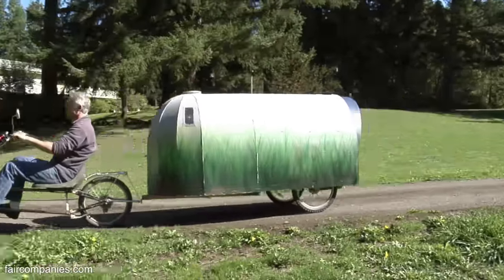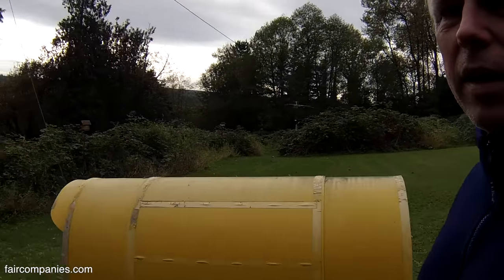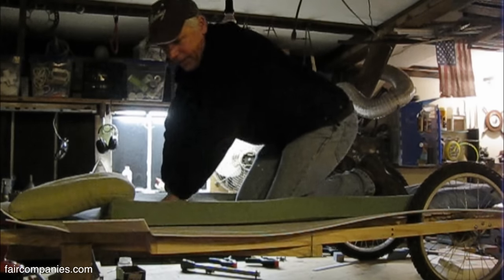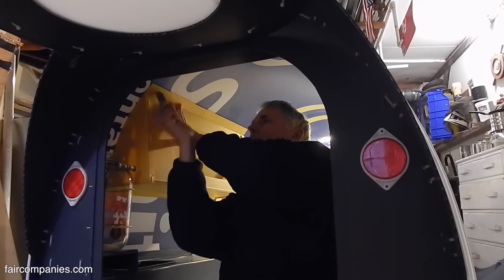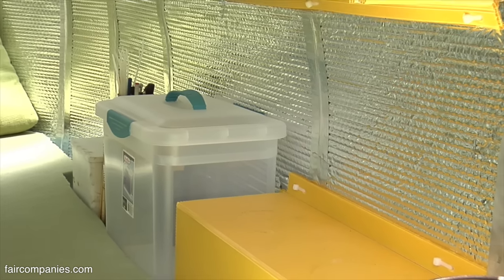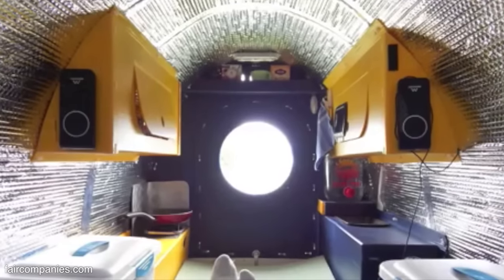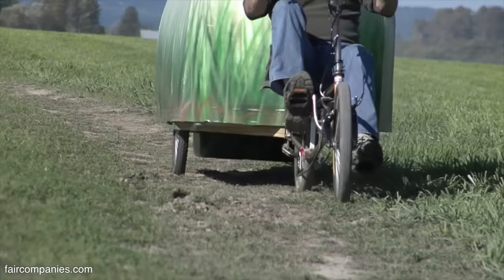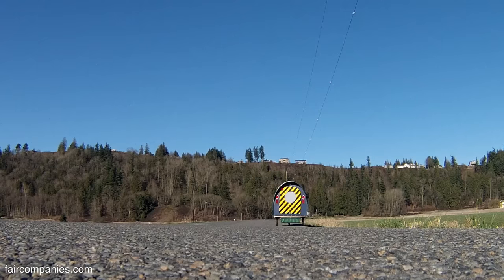$150 bike camper: DIY micro mobile home (downloadable plans)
Paul Elkins fell for micro-camping in 2002 when he toured the country in his cabover “stealth camper”. Sure he could make something more affordable, this year he began building a nomadic micro-shelter based on the Airstream design. [Downloadable plans

Using 4 recycled fluted-plastic campaign signs from a recent election, a $20 secondhand bike, 6 pine boards ($1 at Home Depot), screws, Duct tape and zip ties, he built his latest micro mobile shelter for only $150.

Calling it a “micro Airstream bike camper”, it’s a 60-pound “home away from home”, complete with butane stove, bread-pan sink, counter, food storage shelving, clothes-storage bins, LED lighting, bed, windows, pee jug, bubble insulation, stereo with MP3 player, and a skylight made out of a 1 gallon plastic tub.